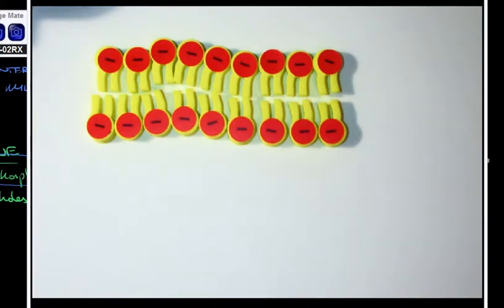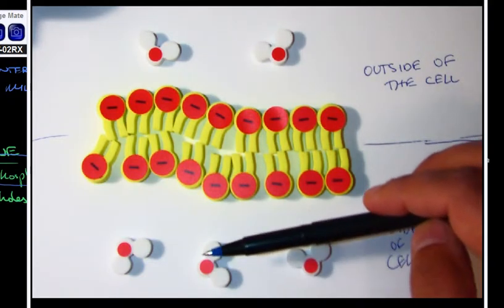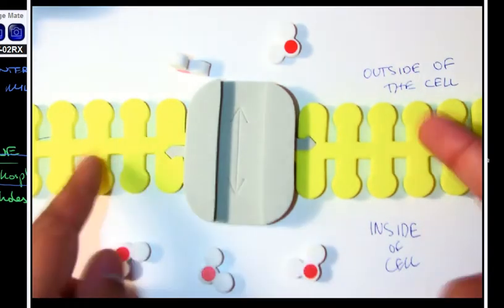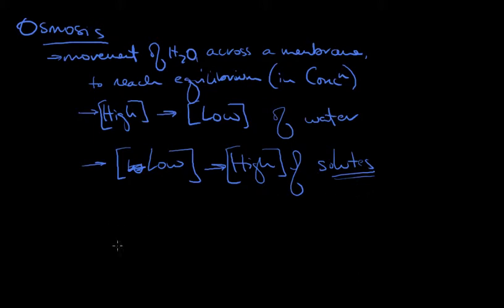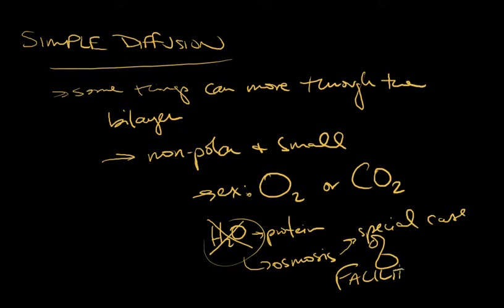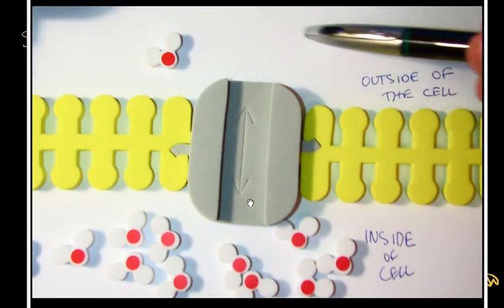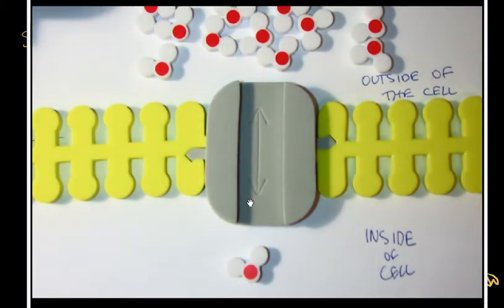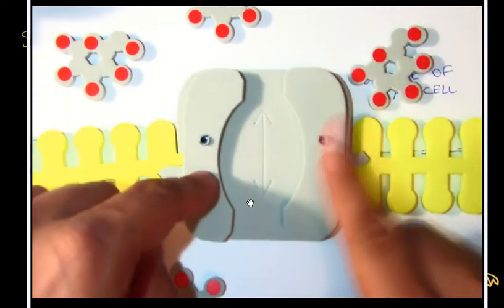2 - Passive Transport